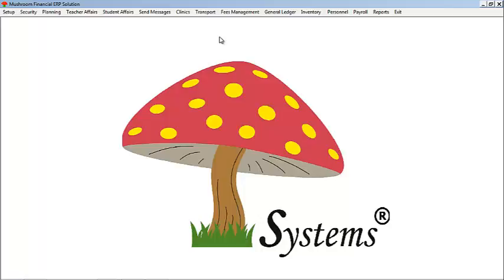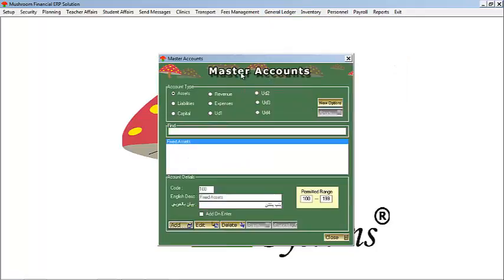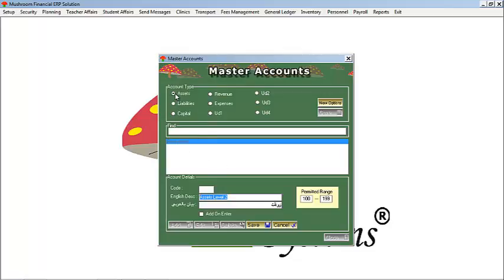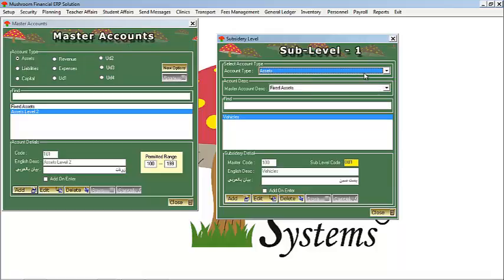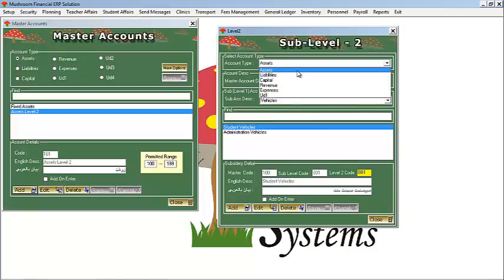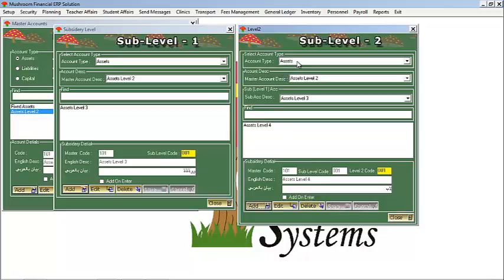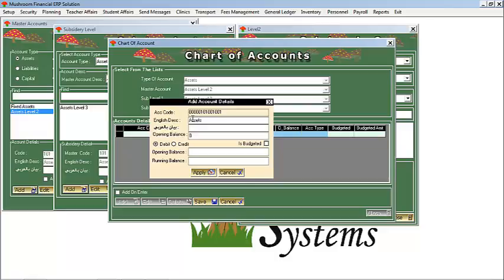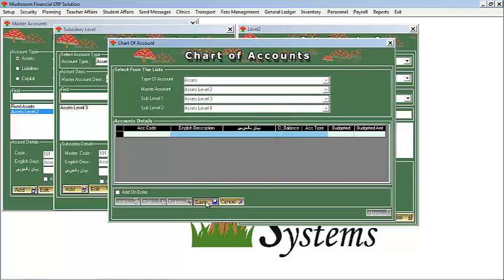How to Create a Chart Of Accounts in Mushroom ERP System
It Deals with the 5th Level of a FIVE LEVEL General Ledger Chart of Accounts System in the Mushroom ERP System. It can be used for Shops, Business, Company, Corporate, Government, Schools, Education, College, University or Personal use.